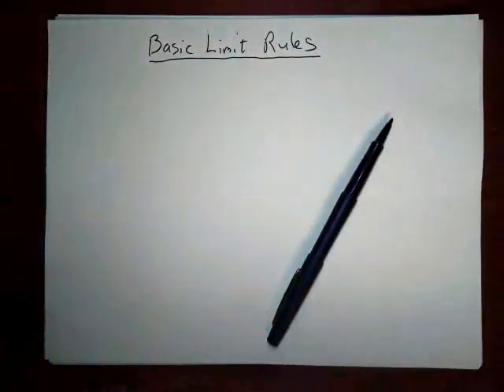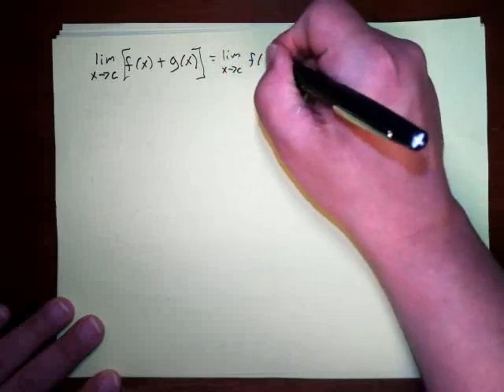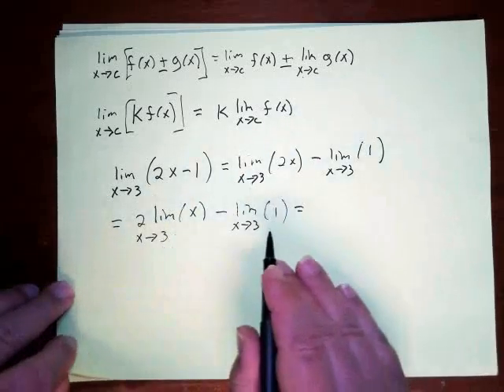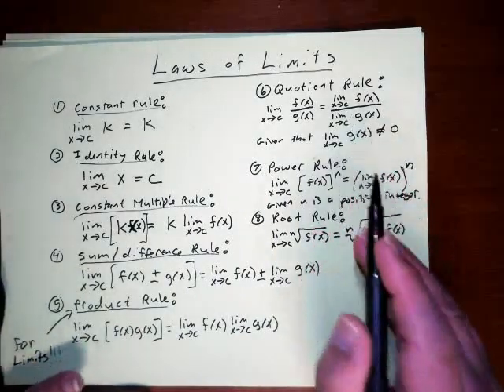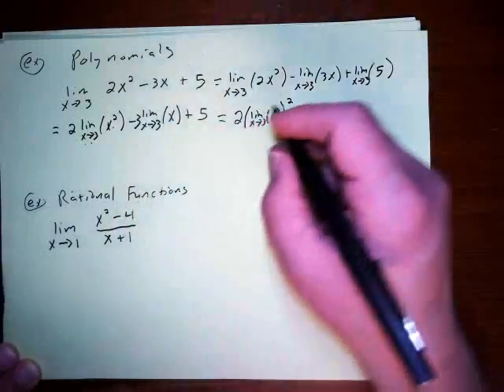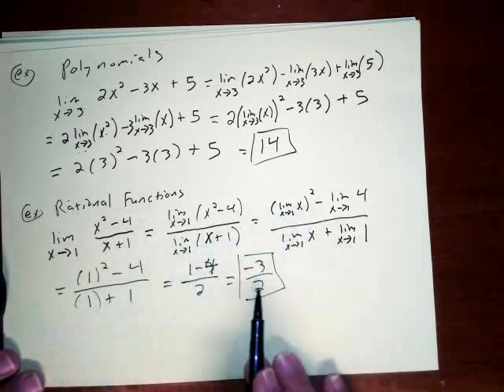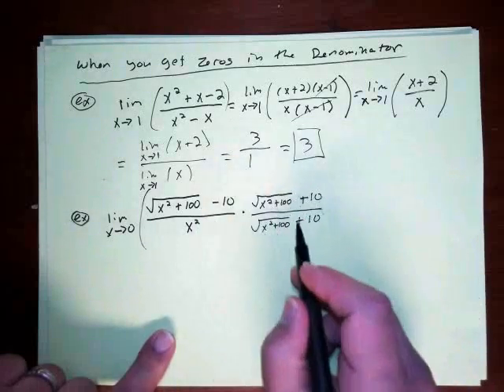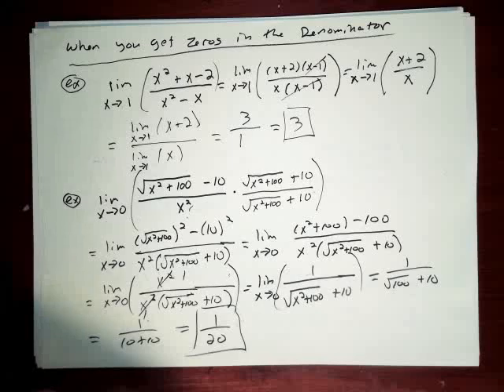Calc - Basic Limit Rules